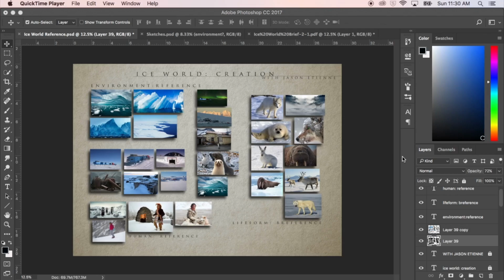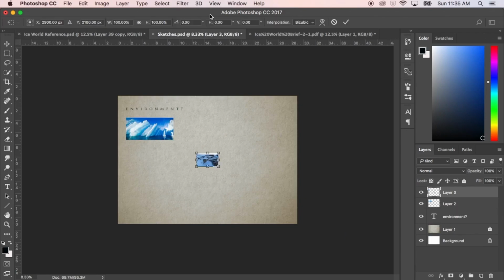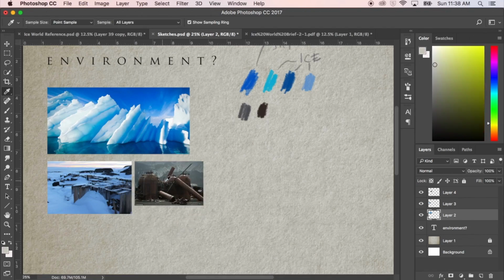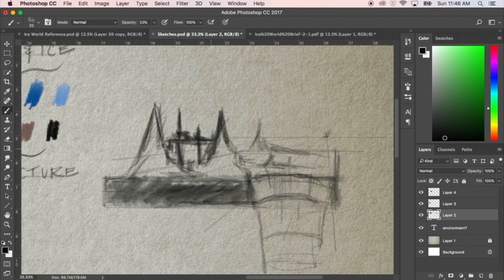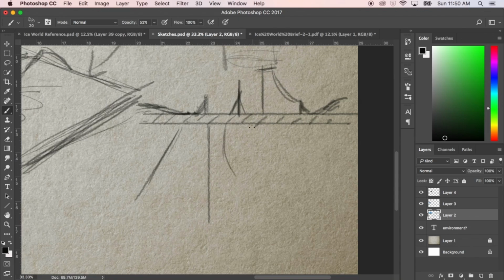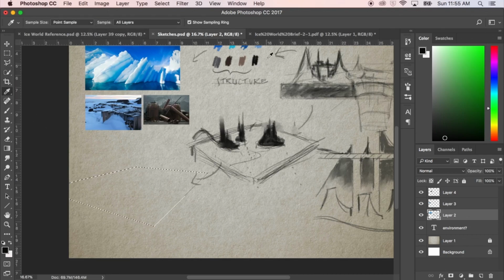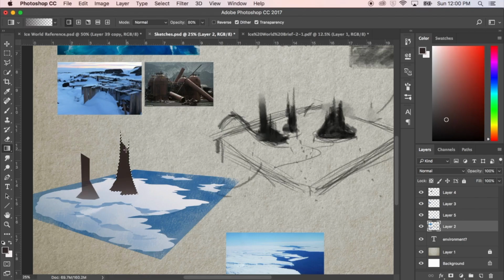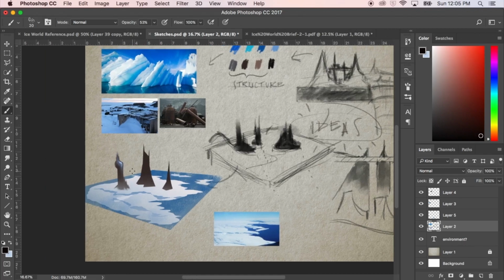ICE WORLD CREATION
In this video I explore the process of developing environments through the use of reference photographs and sketching to arrive at concepts for game or film environments.